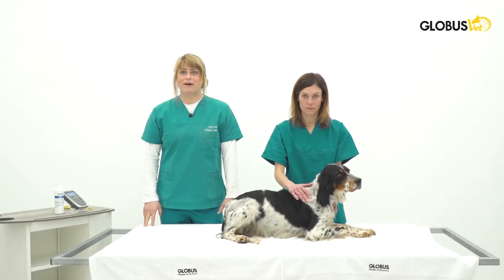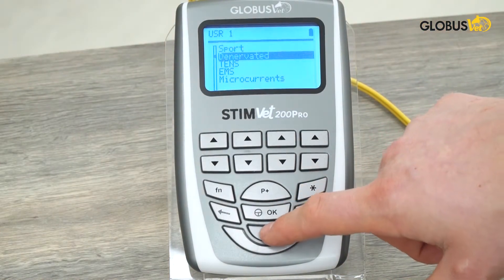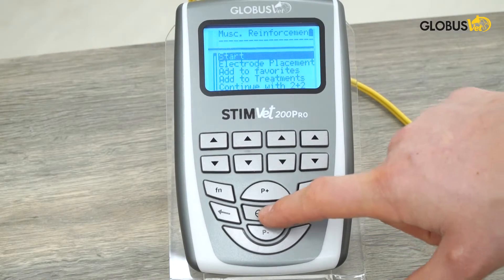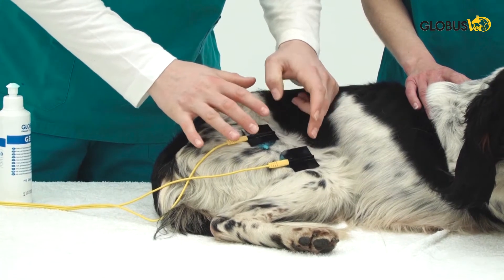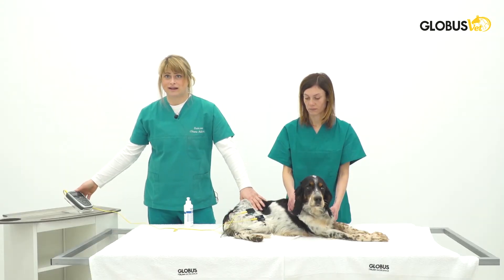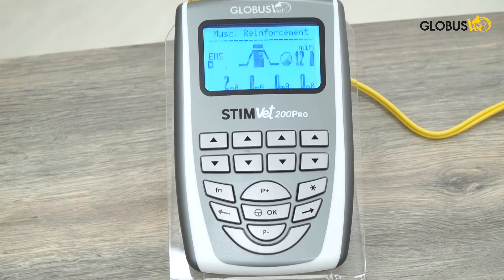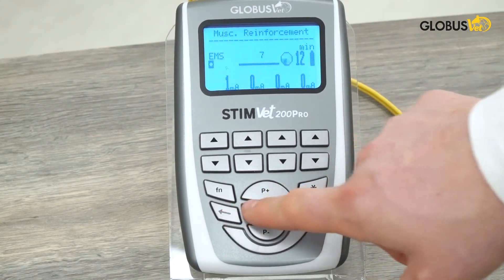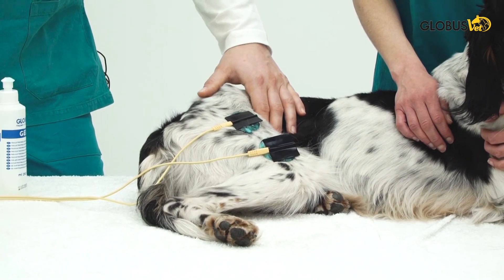Muscle atrophy treatment and Stimvet 200 Pro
In rehabilitation and veterinary physiotherapy, electrical stimulation is used for two main purposes: to reduce the perception of pain that accompanies inflammatory processes and to stimulate excitable tissues (muscles).